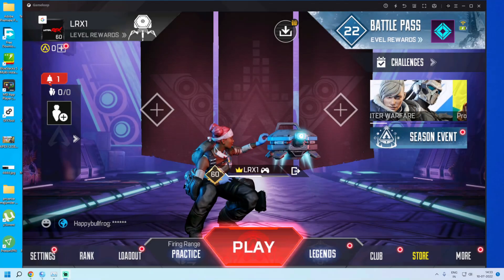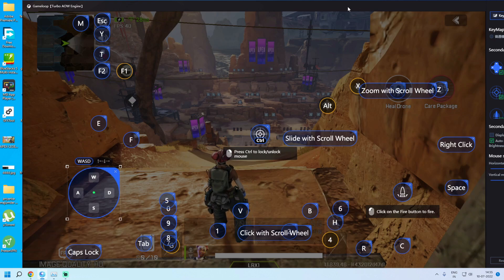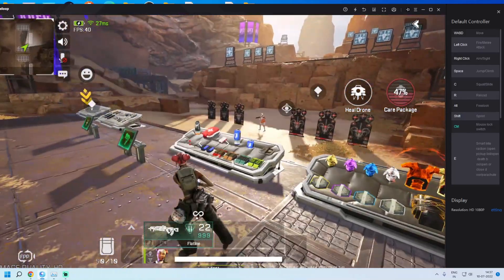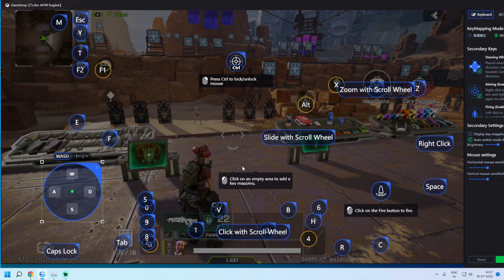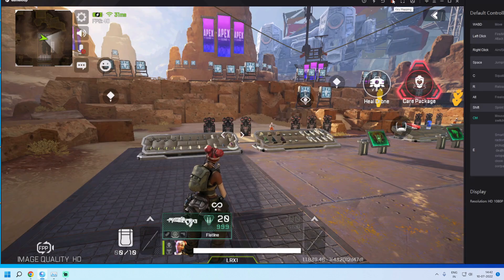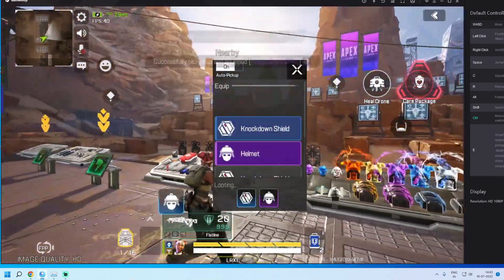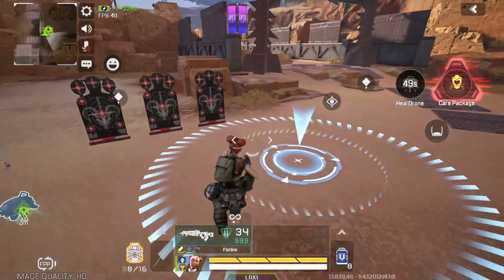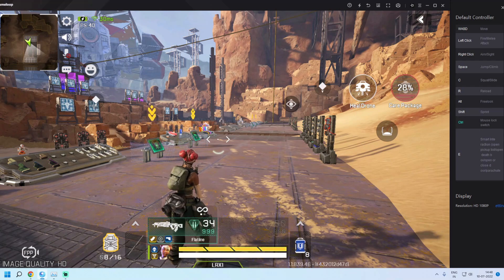Apex Legends Mobile Gameloop Keymapping Fix | Jump Crouch Mouse Lock WASD | Emulator Scope Open Fix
Hi Guys,
In this video, I have shown the step by step process of how to fix keymapping issues in gameloop and gameloop 7.1 after latest update, how to fixctrl mouse lock, scope open, auto sprint, wasd, movement, right click, reload, jump, crouch, etc in Apex Legends Mobile.

gameloop keymapping issue apex mobile
gameloop keymapping problem apex
gameloop keyboard not working apex
emulator keymapping issue apex
emulator keyboard problem apexm
gameloop keyboard problem apex legends mobile
gameloop key mapping issue apex mobile
gameloop key binding problem apex legends
gameloop apex ctrl fix
gameloop mouse lock apex legends
gameloop apex right click scope open fix
gameloop apex fire button fix
gameloop apex jump crouch fix
gameloop apex keymapping fix season 2
gameloop apex mouse lock fix
gameloop apex left click fix
gameloop apex reload bag map fix
gameloop apex map fix